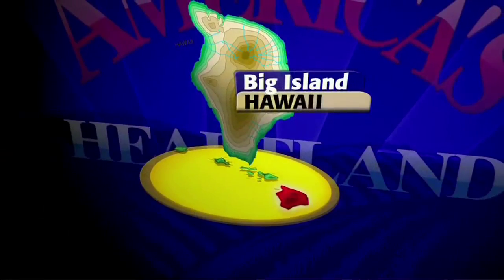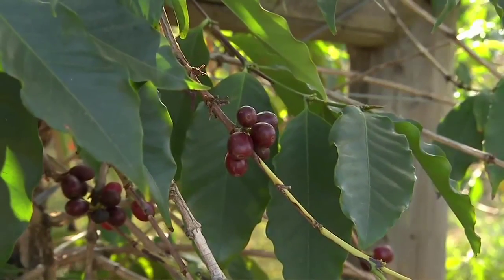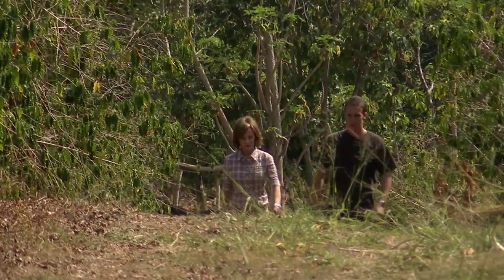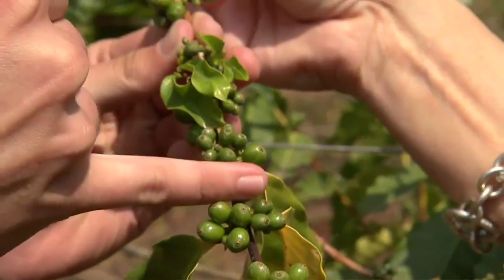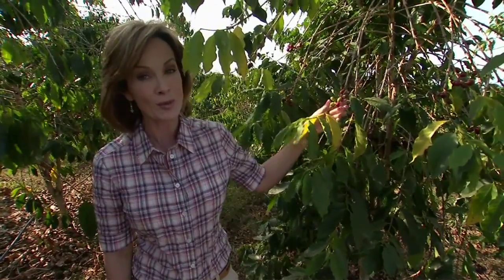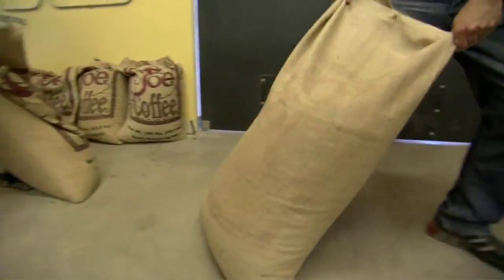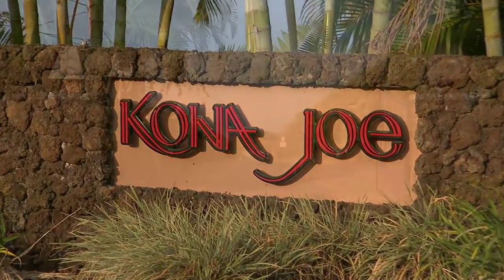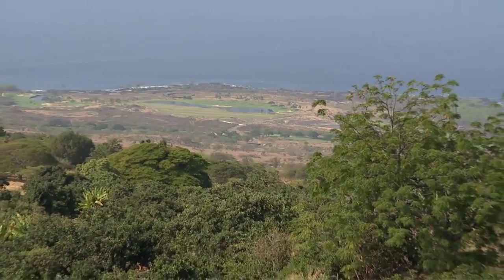Hawaii Kona Coffee - America's Heartland 601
Deepa Alban and her husband Joe were planning to retire on a lovely piece of paradise on the Big Island of Hawaii. That is until they began sharing the coffee beans that were growing on the tropical landscape. Friends and family raved about the coffee and a family farming operation quickly got underway.